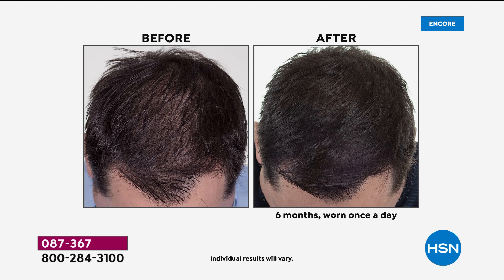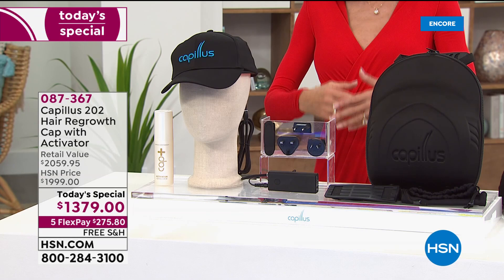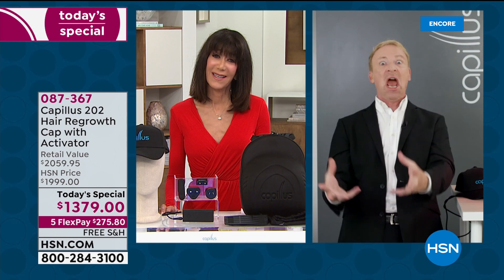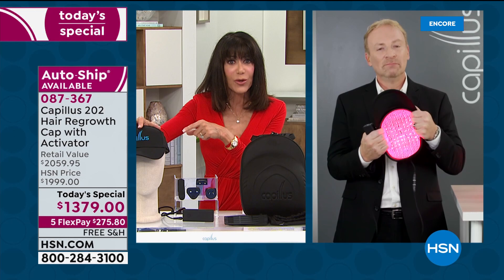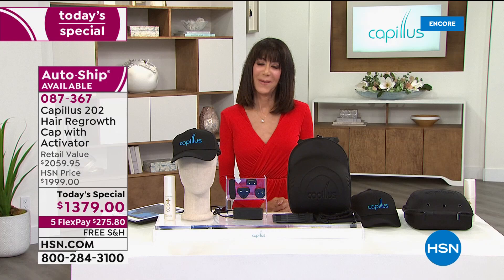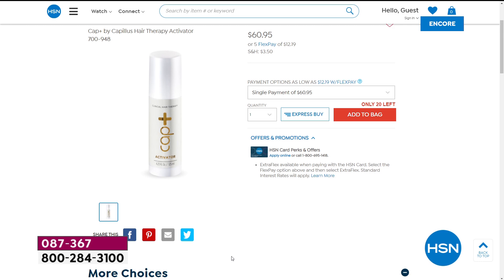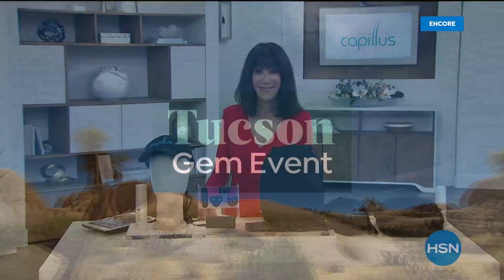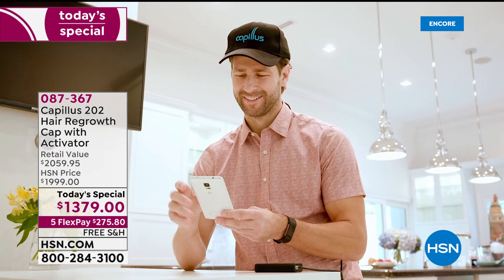HSN | Beauty Innovations featuring Capillus 02.01.2021 - 06 AM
Discover innovative beauty products that are must-haves featuring Capillus, a hair growth device.